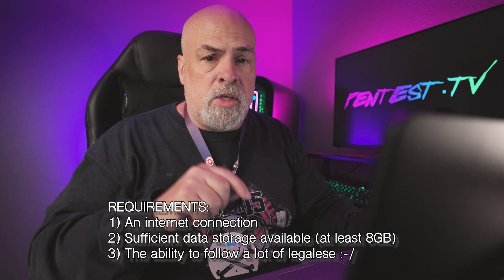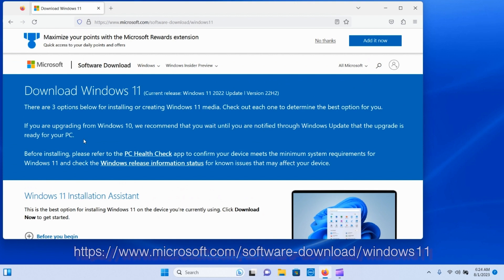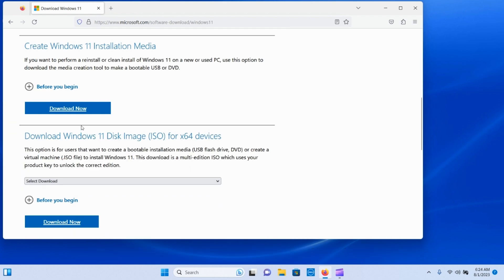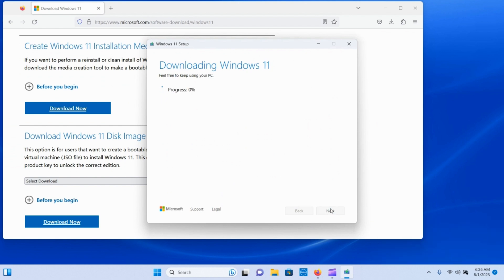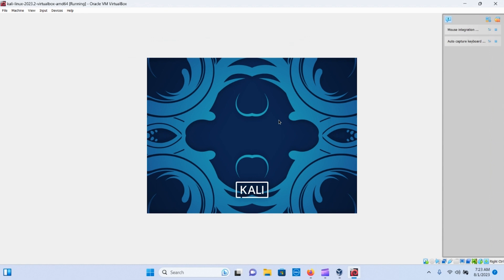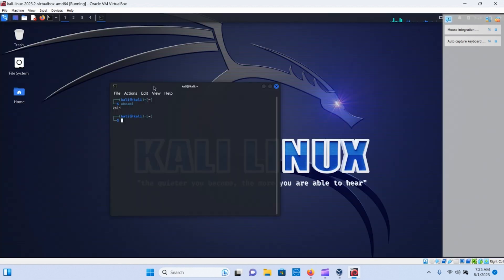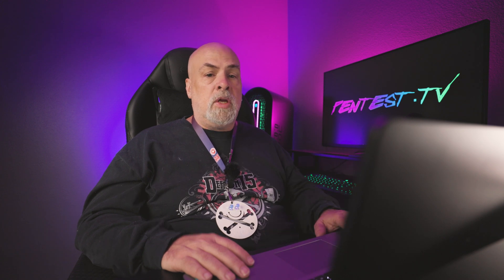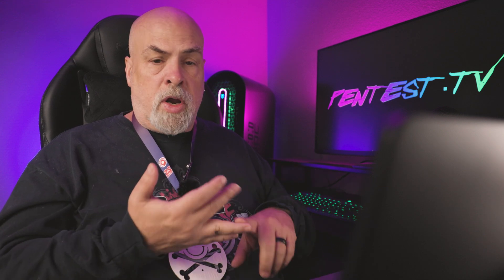Hack like a Pro: Build a hacking lab using Kali Linux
Learn how to build a hacking lab using the powerful Kali Linux distribution. This lab will let you learn how to hack various targets, from simple web applications to more complex networks.

By the end of this tutorial, you'll have a well-rounded understanding of how to hack various targets using Kali Linux! This is a great tutorial for beginners who are looking to learn how to hack. If you're ready to get started, be sure to watch this video!